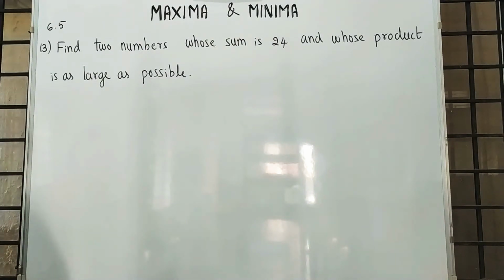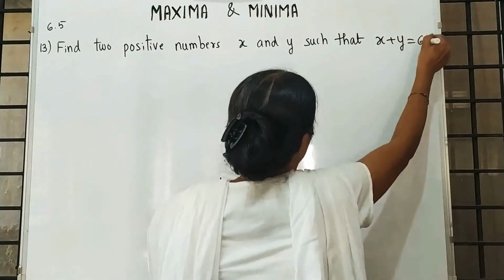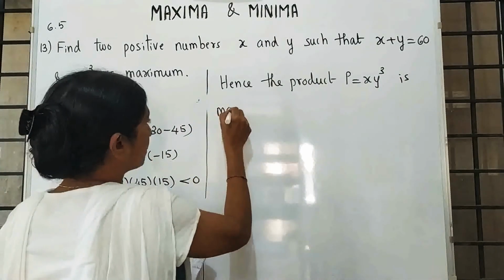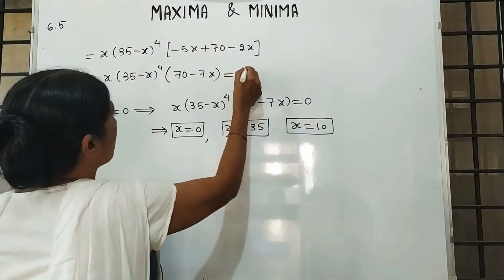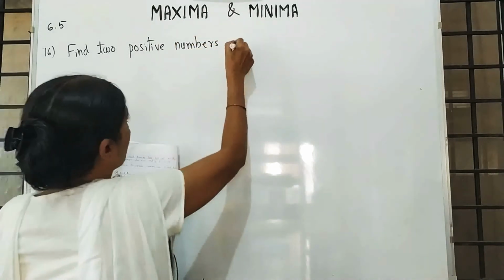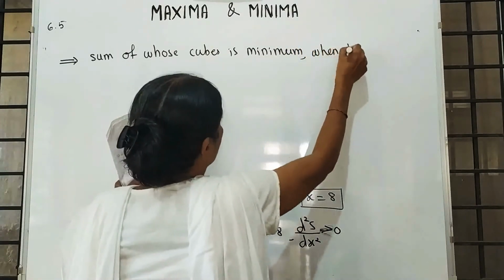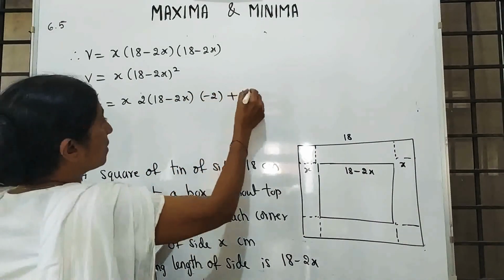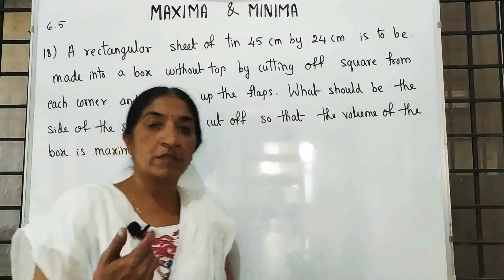PUC 2nd year, Chapter 6: Applications of derivatives ( maxima & minima, exercise 6.5) Part